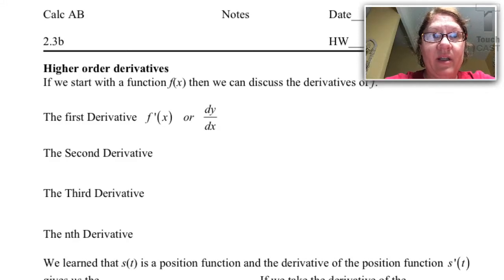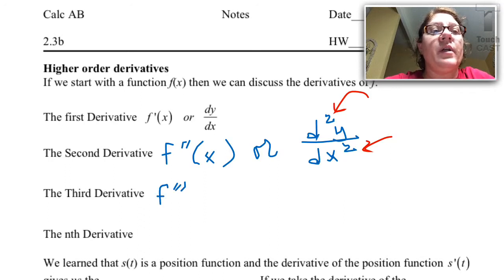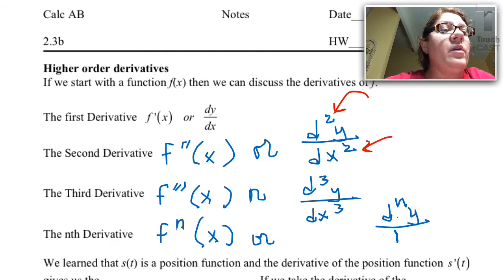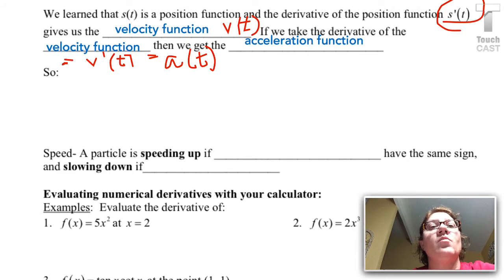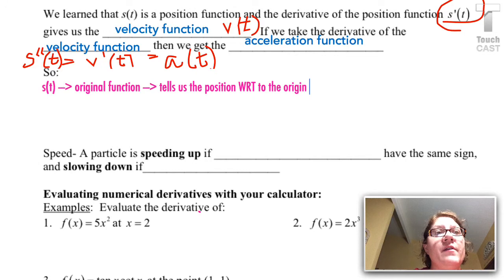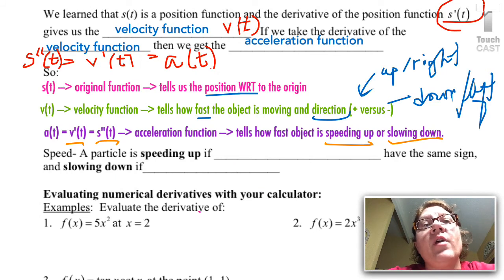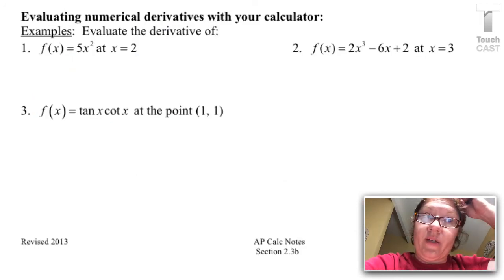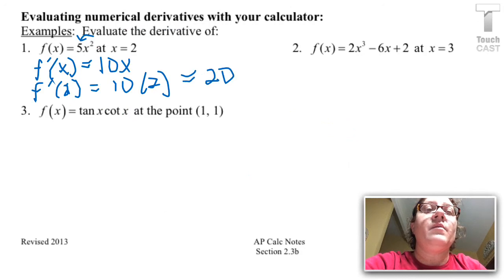2.3b notes pt1